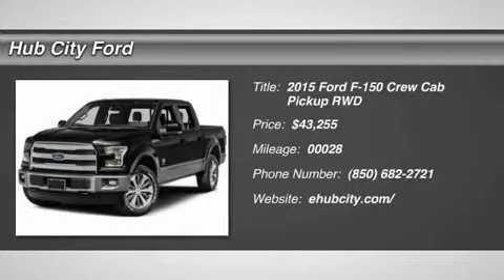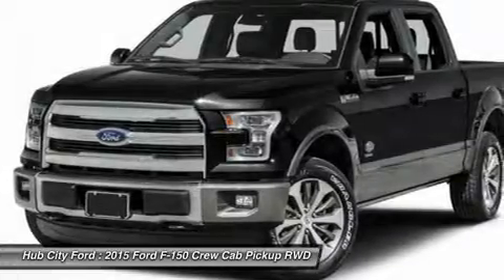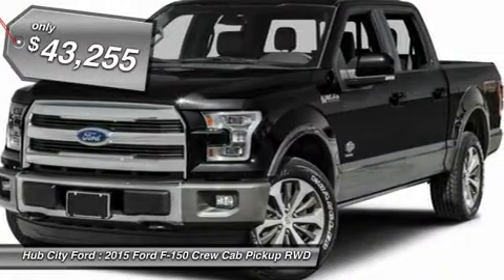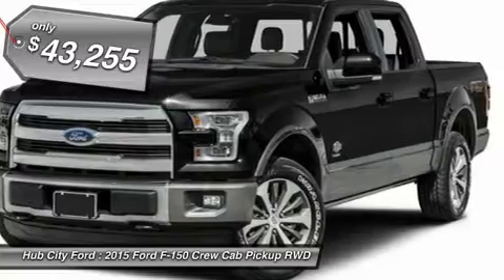2015 Ford F-150 15T664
2015 FORD F-150 Crestview, FL
Stock# 15T664

4060 S. Ferdon